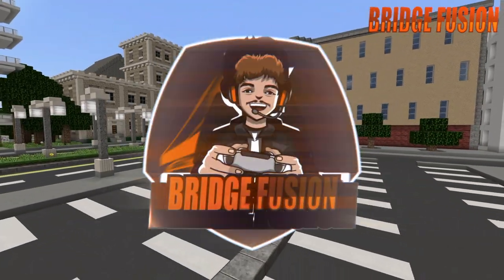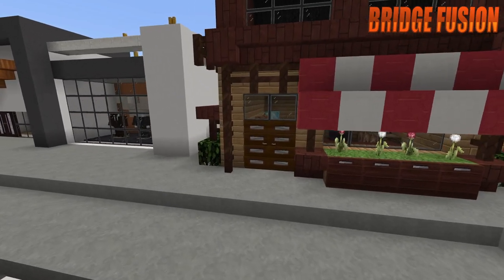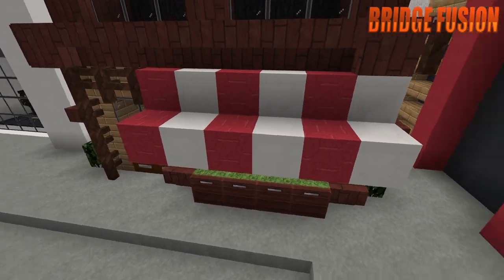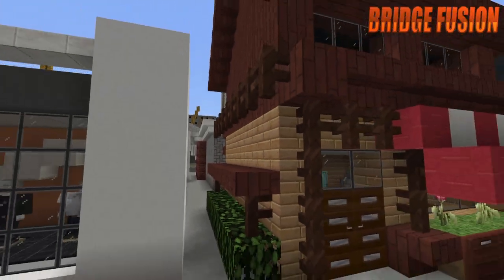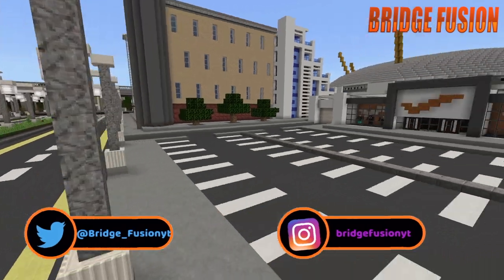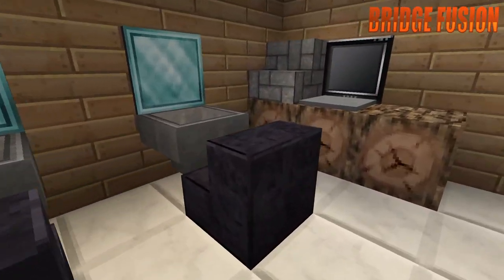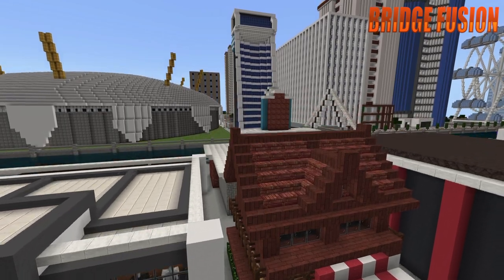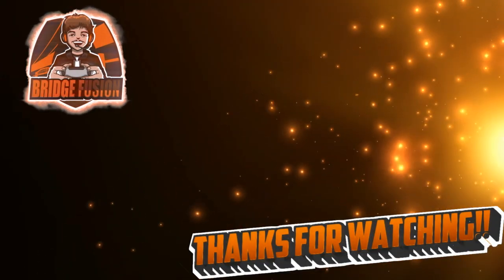Cottage style Barber shop!! (Minecraft Tour)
This is a minecraft tour of my cottage style Barber shop, I hope you enjoy!!